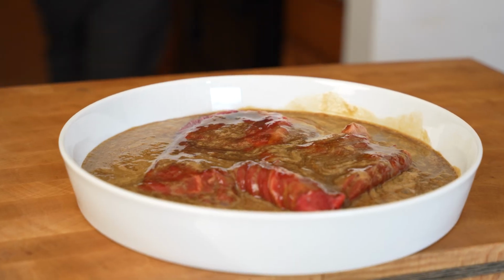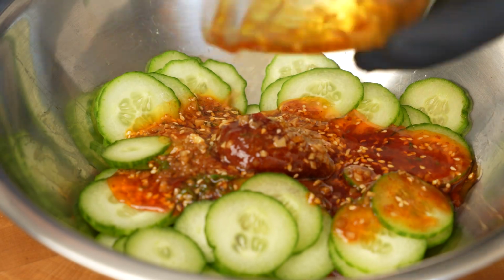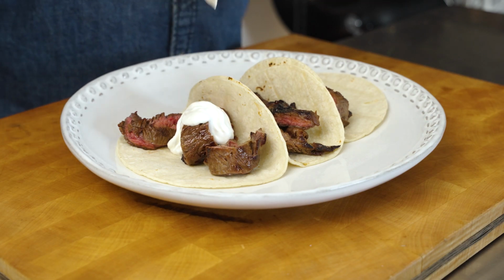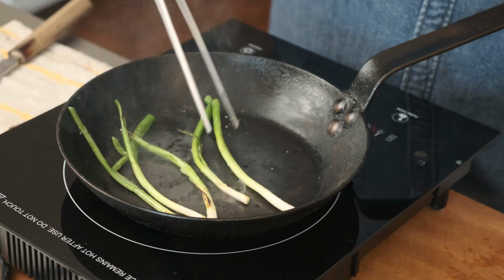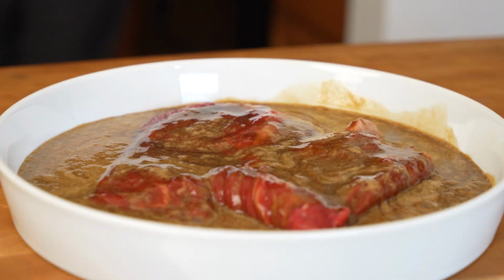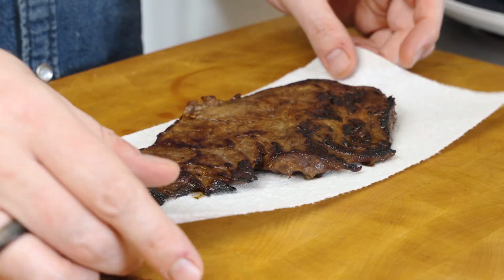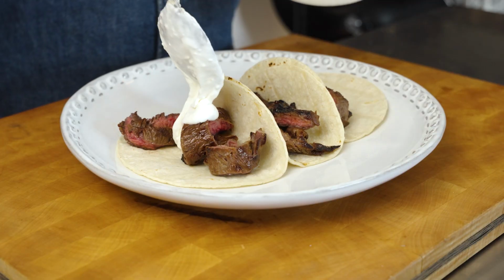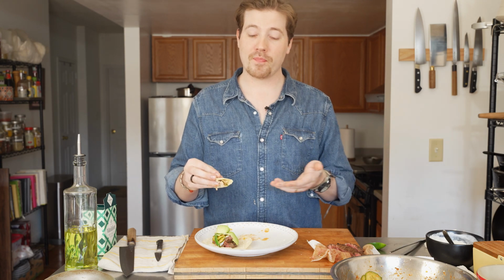The Only Steak Taco Recipe You'll Ever Need | kbbq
All tacos are not created equally. These combine a lot of incredible Korean flavors with all the elements of a perfect taco.